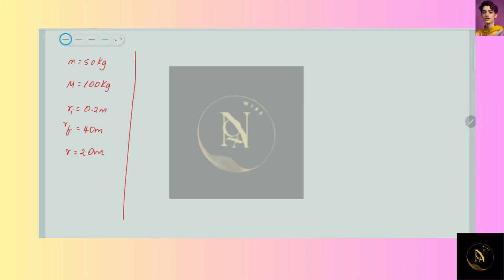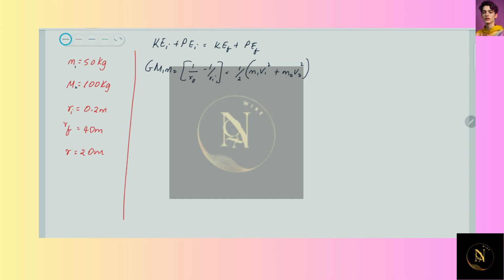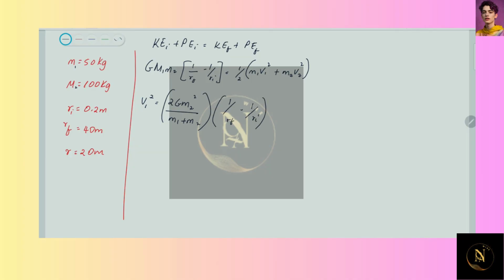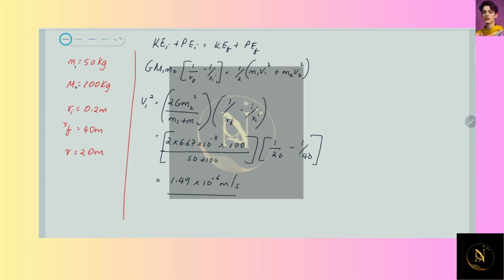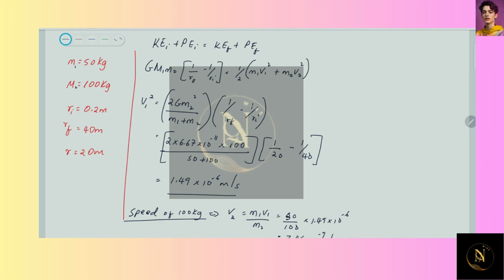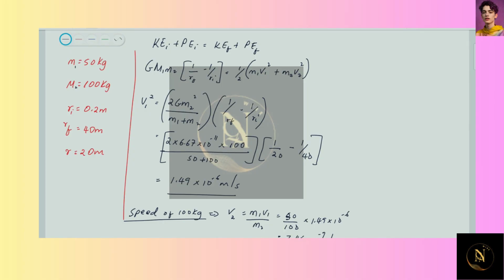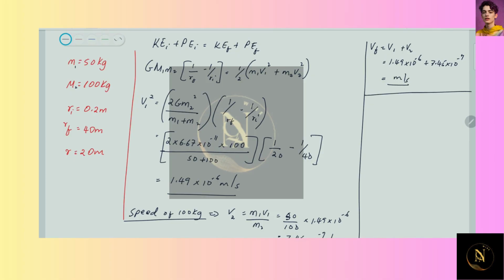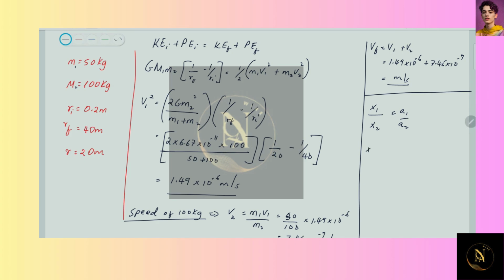An experiment is performed in deep space with two uniform spheres, one with mass 50.0 kg and the o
An experiment is performed in deep space with two uniform spheres, one with mass 50.0 kg and the other with mass 100.0 kg. They have equal radii, 0.20 m. The spheres are released from rest with their centers 40.0 m apart. They accelerate toward each other because of their mutual gravitational attraction. You can ignore all gravitational forces other than that between the two spheres. (a) Explain why linear momentum is conserved. (b) When their centers are 20.0 m apart, find (i) the speed of each sphere and (ii) the magnitude of the relative velocity with which one sphere is approaching the other. (c) How far from the initial position of the center of the 50.0-kg sphere do the surfaces of the two spheres collide?